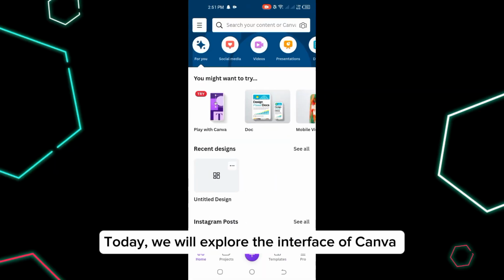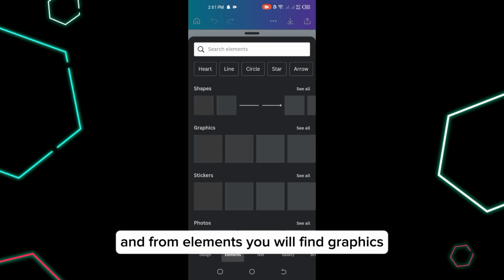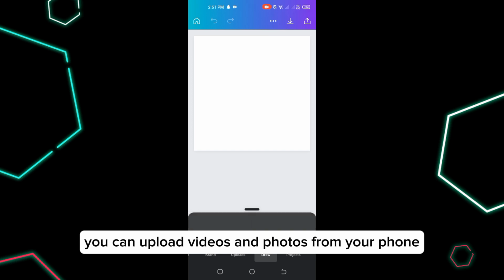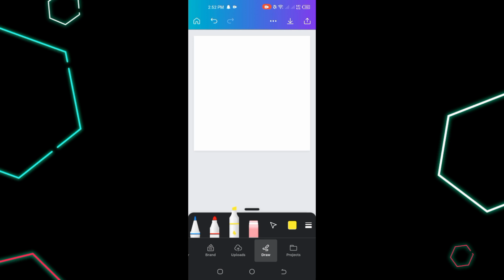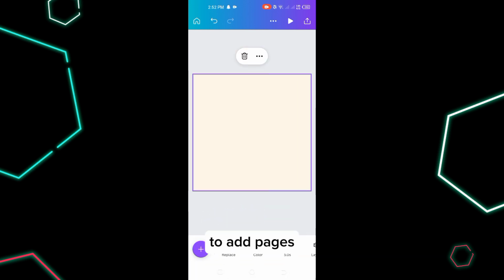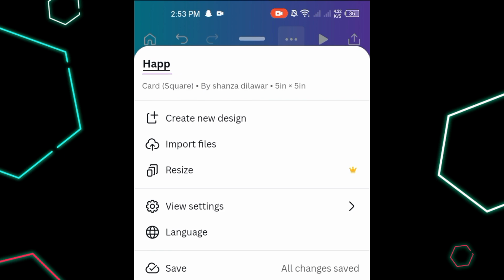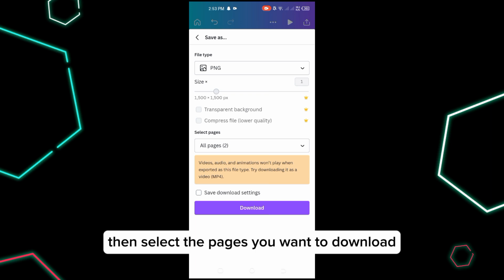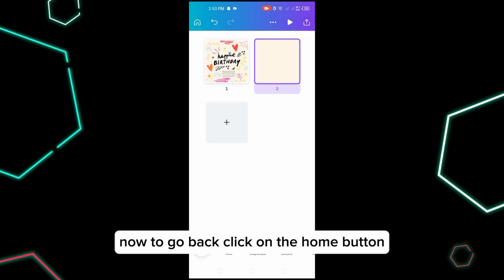Canva app interface | Canva tutorial | Computer lab activity | Task 6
Welcome to 'Navigating the Canva App: A Comprehensive Guide'! 📱 If you're new to Canva or looking to brush up on your skills, you're in the right place. In this tutorial, we'll take you on a tour of the Canva app interface, so you can create stunning designs with ease.

🖌️ Discover how to access the dashboard, start new projects, and explore a world of design possibilities. We'll show you how to use the toolbar to add and edit elements, customize text, and access a vast library of templates and assets.

🎨 Learn the secrets of arranging elements on your canvas, managing layers, and using collaboration tools if you're working with a team. We'll also cover how to save, export, and share your creations.

🚀 By the end of this video, you'll be confident in navigating the Canva app like a pro, ready to bring your creative ideas to life. Let's get started on your design journey!